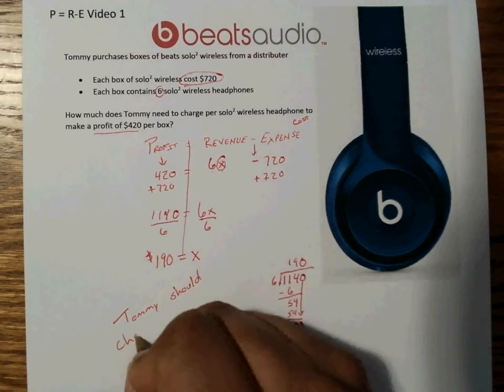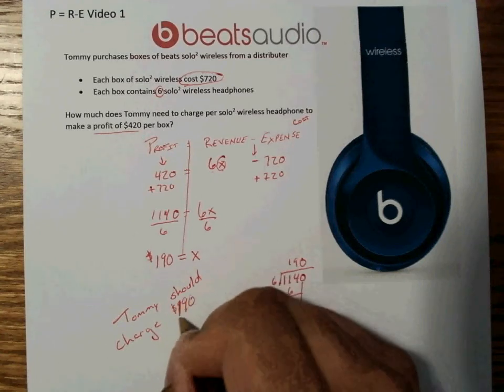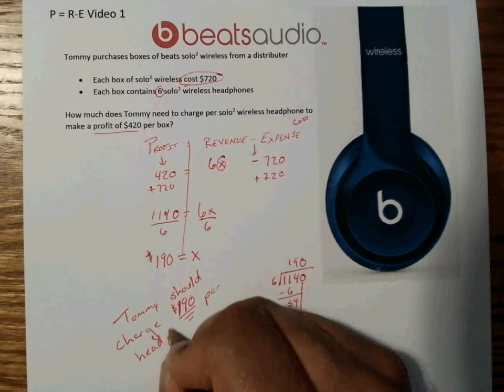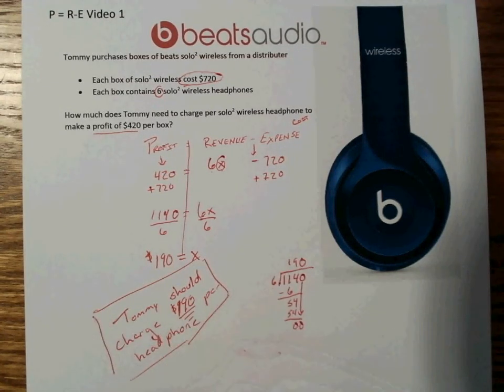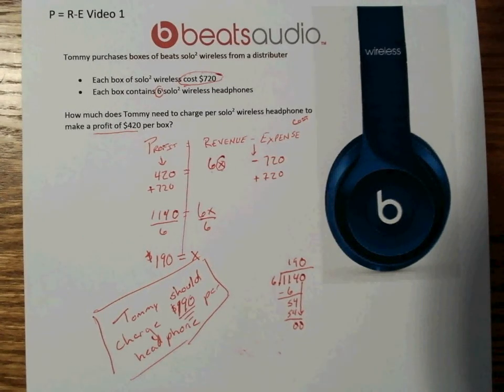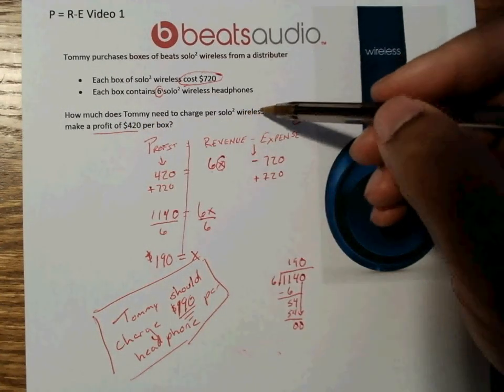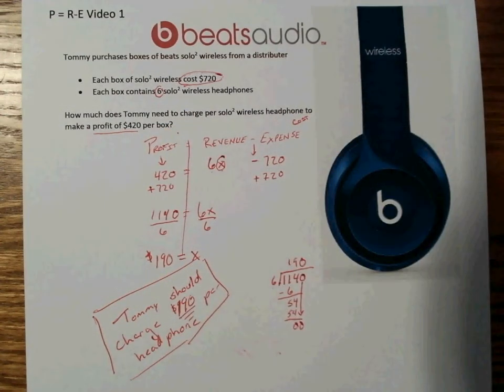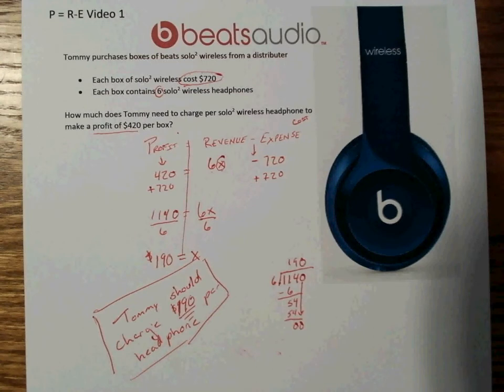Vance High School Math I: P = R E Video 1